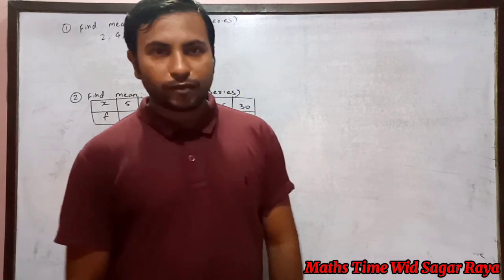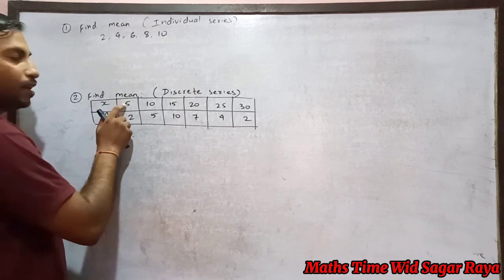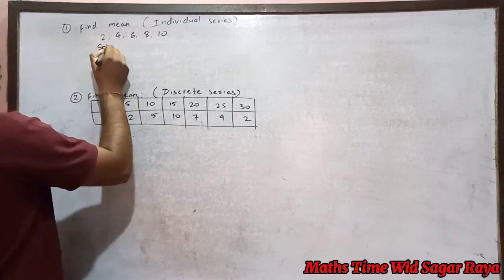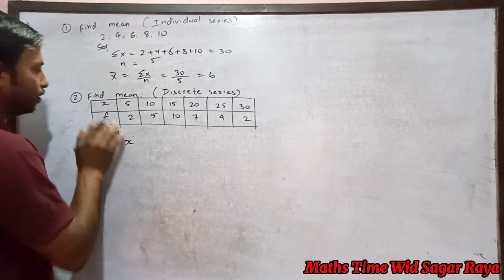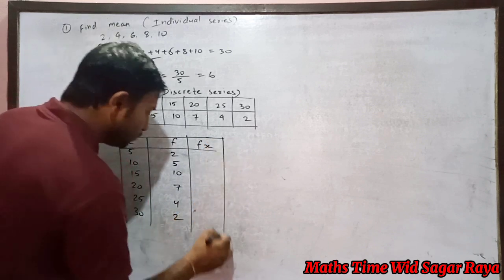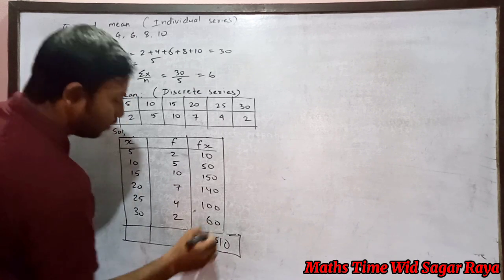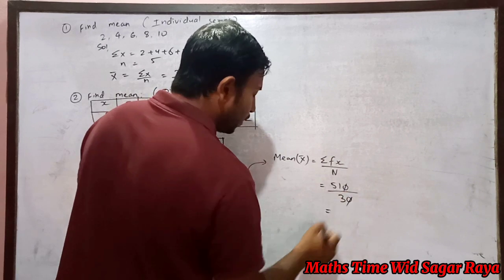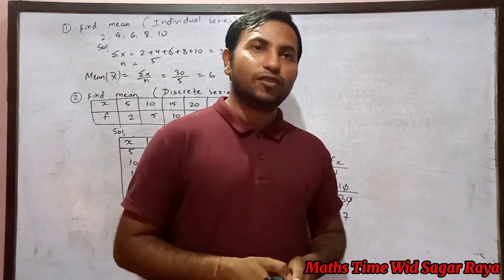How To Find Mean For Individual and Discrete Series || Class 8 ,9 and 10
In this channel, I bring educational videos of maths  for students and I try to solve maths problem in a very short and easy way and explain you the problems of maths so that all of you can learn maths in an easy way